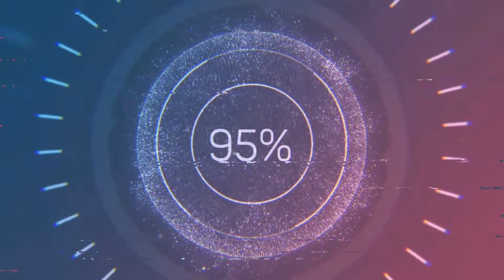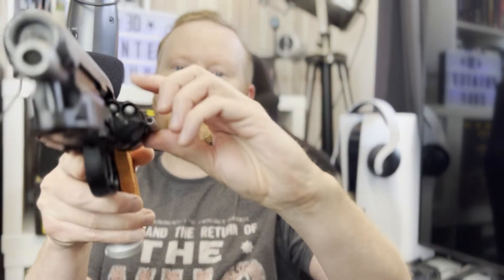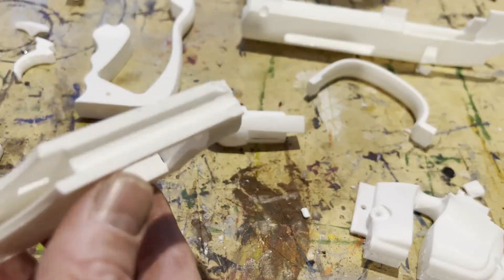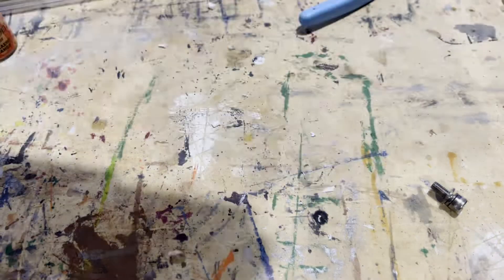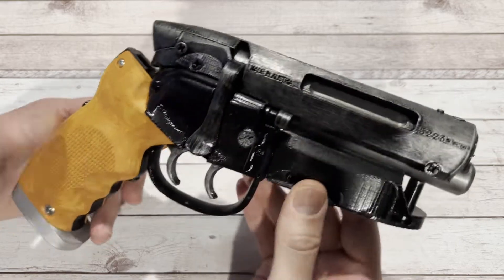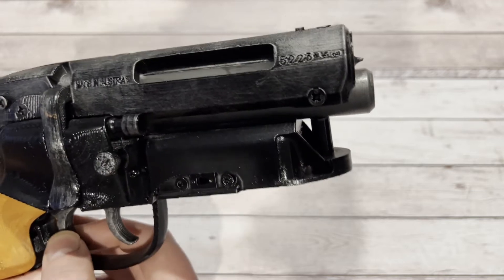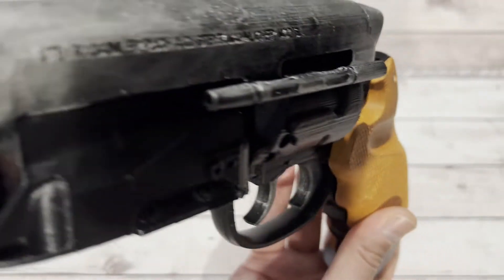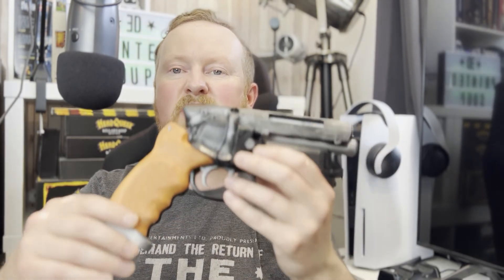Amazing 3d printed Blade Runner Deckard blaster gun prop, printed on Ender 3 S1 in PLA and resin.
Amazing 3d printed Blade runner Deckard's blaster gun prop, printed on Ender 3 S1 in PLA and resin.
PKD-2019 Blade Runner blaster.
by AndersFP

Instagram ; Necronomnomnom
Twitter ; Dprintedsoup